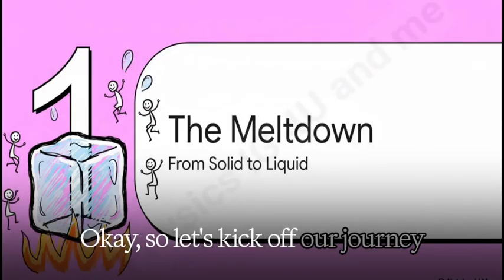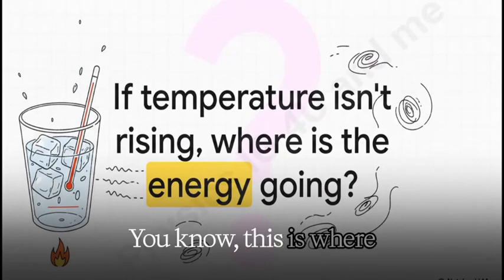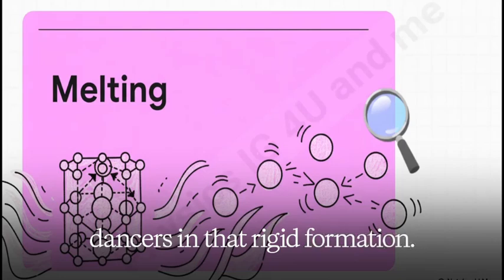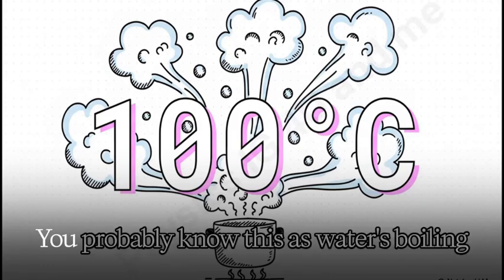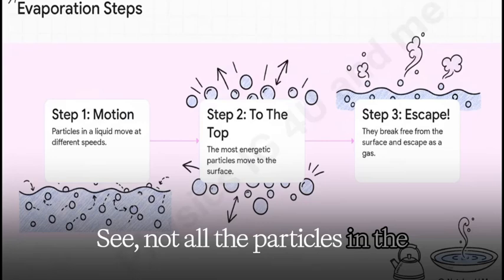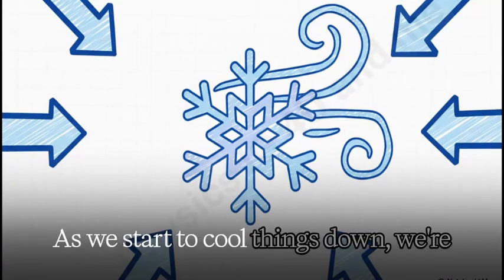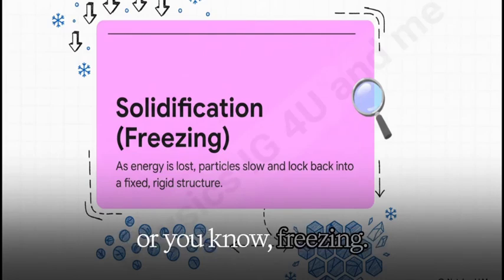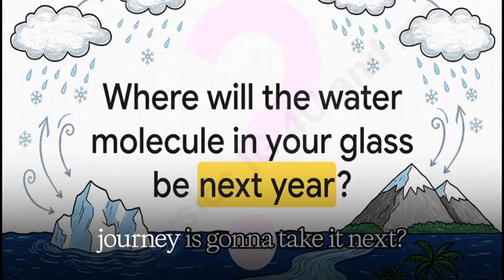29- Changes of state 1